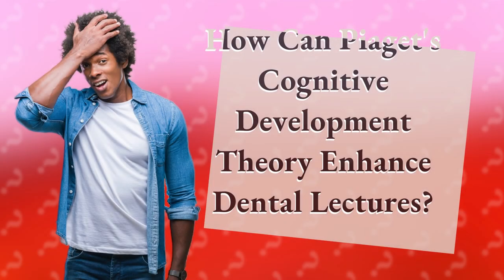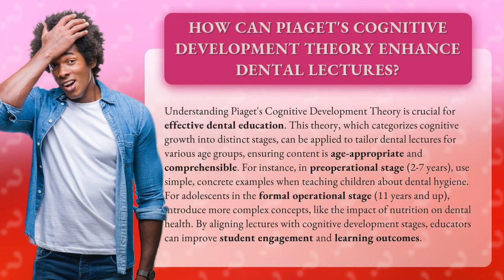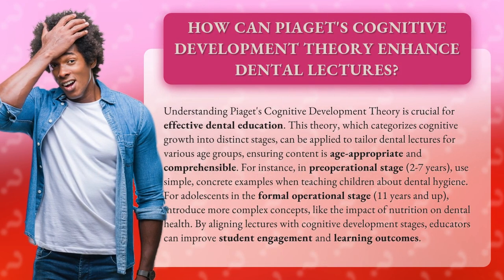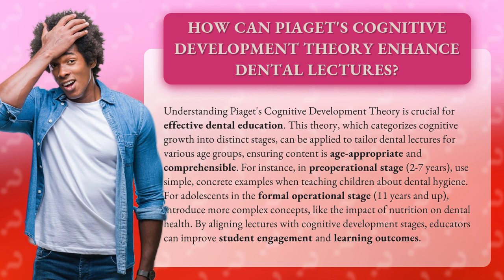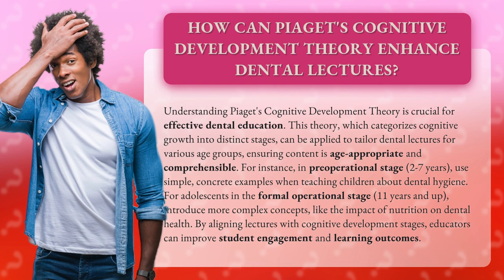How Can Piaget's Cognitive Development Theory Enhance Dental Lectures?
Enhancing Dental Lectures with Piaget's Cognitive Development Theory • Enhancing Dental Lectures • Learn how Piaget's Cognitive Development Theory can revolutionize dental education. Discover how tailoring lectures to different cognitive development stages can improve student engagement and learning outcomes. From simple examples for children to complex concepts for adolescents, find out how to make dental lectures age-appropriate and comprehensible.